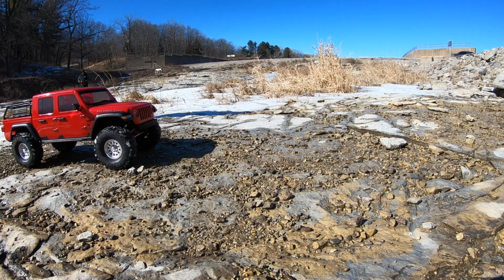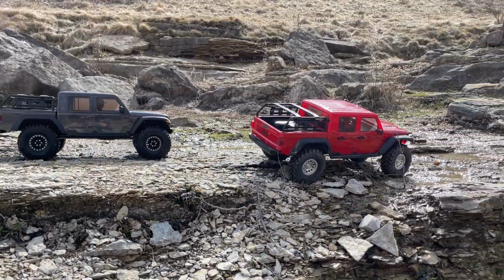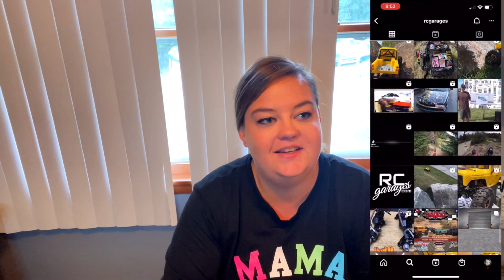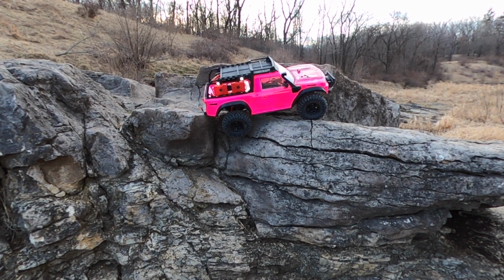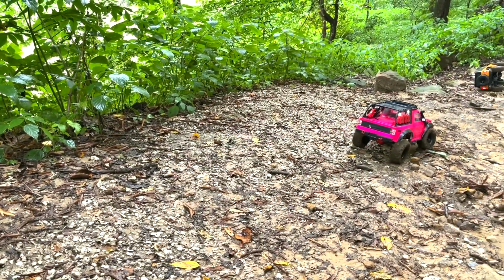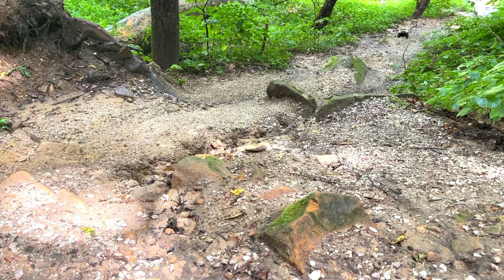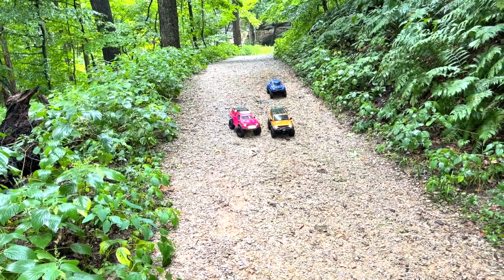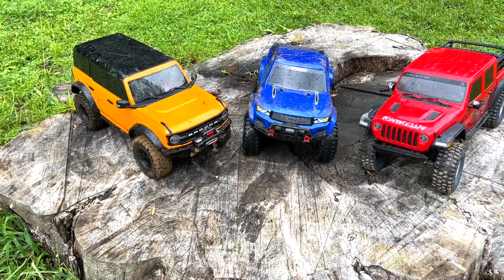My Top 3 Crawlers | Why I Love Them [2022]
Join me on an immersive exploration of the RC crawler world with my latest YouTube video "My top 3 Crawlers: Why I love them." Join me as I unveil the best models that have earned legendary status in the RC community, showcasing performance and durability. From the most realistic RC crawler experiences to the awe-inspiring capabilities of the best Traxxas rock crawler, our in-depth analysis covers it all. Discover the intricate details of each crawler, highlighting the unique features that set them apart, including the unmatched power of the Traxxas TRX4 crawler 1/10th scale. Whether you're a seasoned enthusiast or a new comer to the hobby, my video provides valuable insights into the world of RC crawlers, helping you make informed choices for your next adventure.